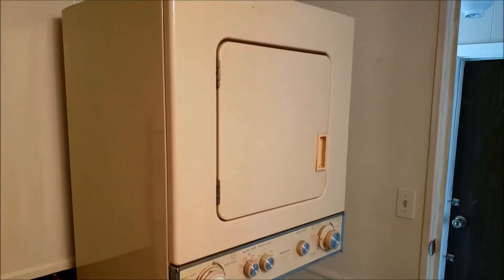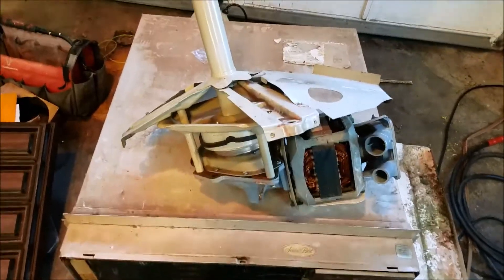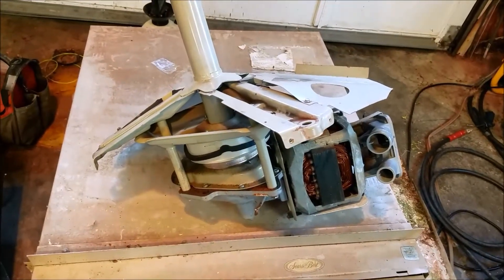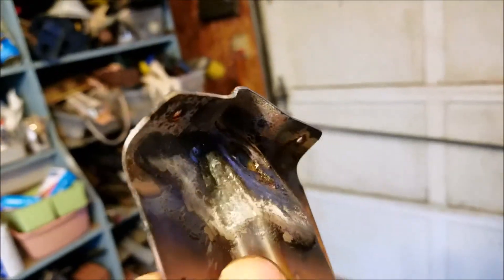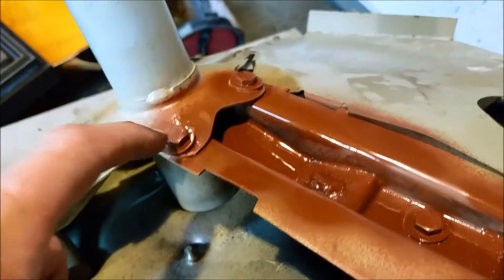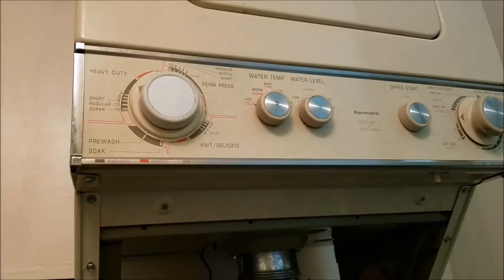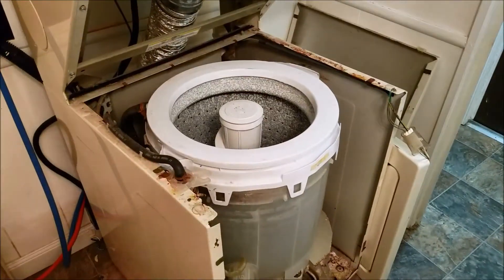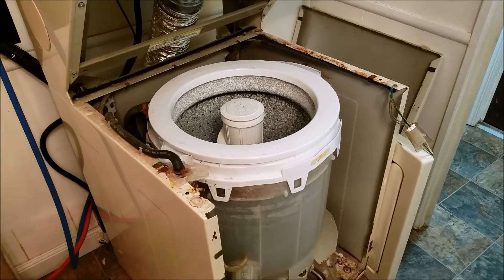DIY Landlord: Stackable Washer and Dryer combo making load noise what I found and how I fixed it.